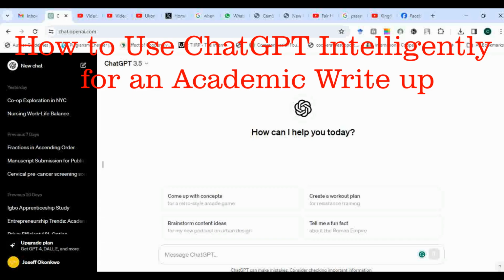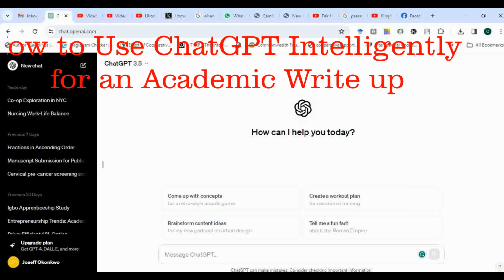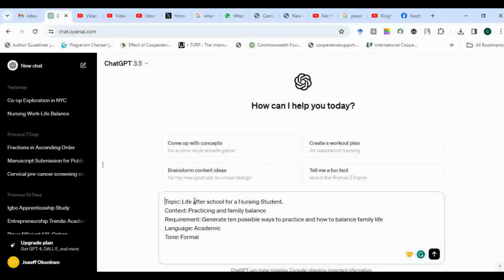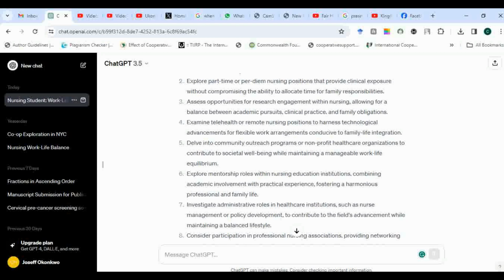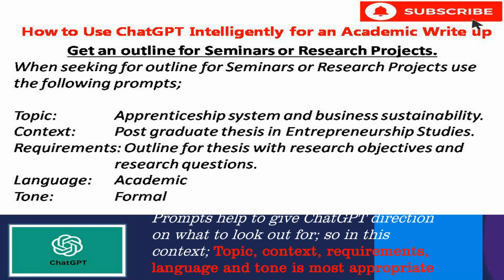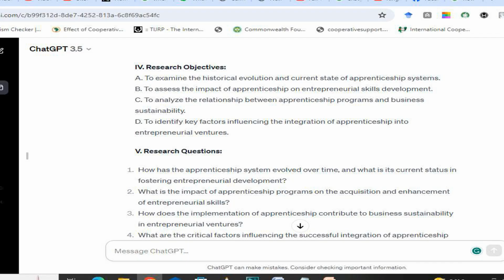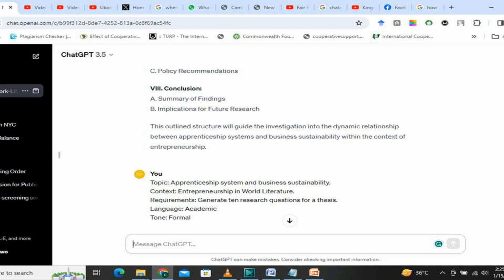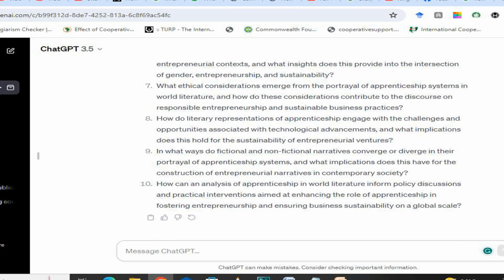How to Use ChatGPT Intelligently for academic Write up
ChatGPT can significantly improve academic writing when used strategically, but its value depends on how well it is guided and integrated into the research process. In this video, we explore practical ways to use ChatGPT intelligently for drafting, refining, and structuring academic work without compromising originality or scholarly rigor.

You will learn how to use AI for idea generation, outlining, paraphrasing, literature synthesis, and improving clarity in academic writing. The lesson also highlights ethical considerations, common misuse patterns, and how to combine AI support with critical thinking and proper referencing.

Topics Covered:

Meaning of AI-assisted academic writing

Appropriate uses of ChatGPT in research writing

Generating research ideas and outlines

Improving clarity and academic structure

Paraphrasing and rewriting support

Literature review assistance strategies

Maintaining originality and academic integrity

Common mistakes in using AI tools

Ethical considerations in academic work

Best practices for effective AI use in research